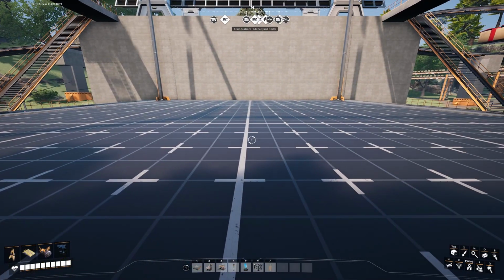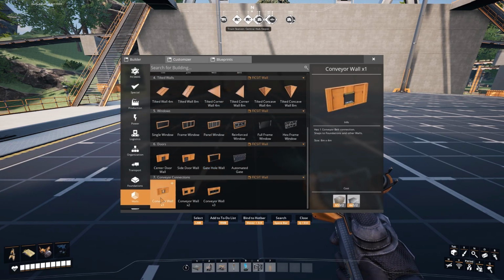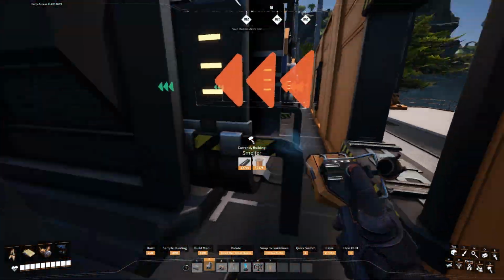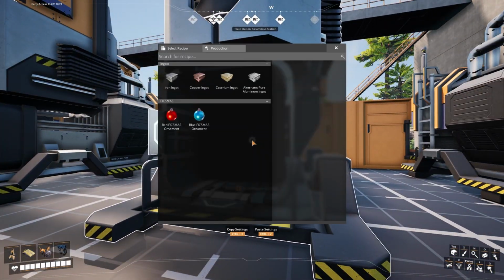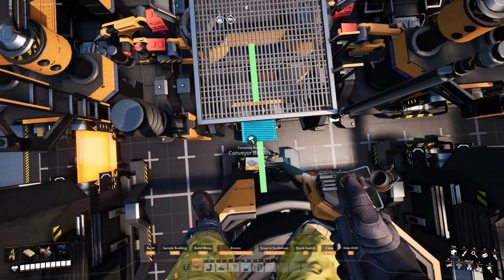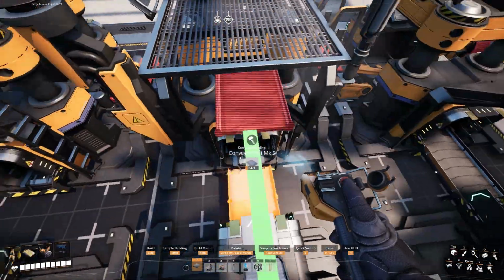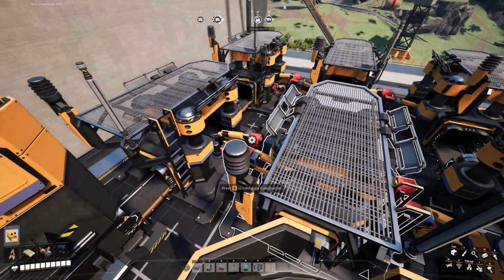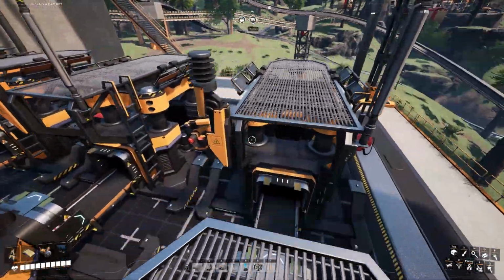Anxiety of Automation - Screws - Satisfactory Tutorial #1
This is a basic, beginner tutorial on automation in Satisfactory. Hopefully this helps other FICSIT pioneers achieve their goals faster!